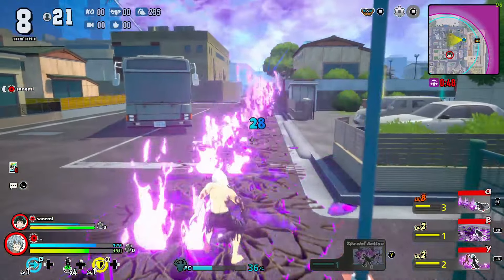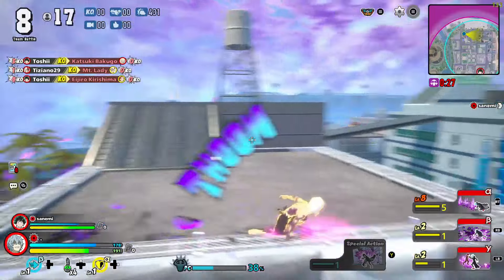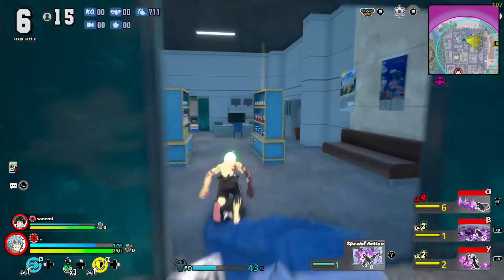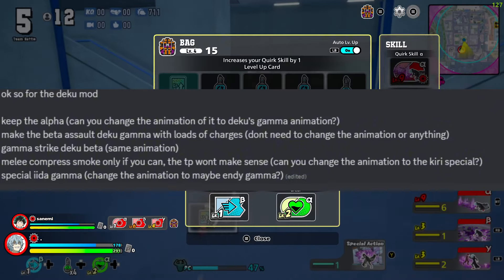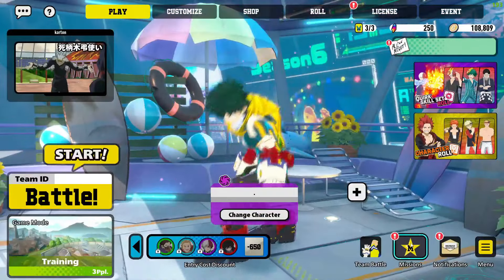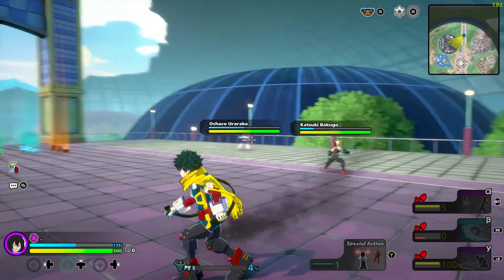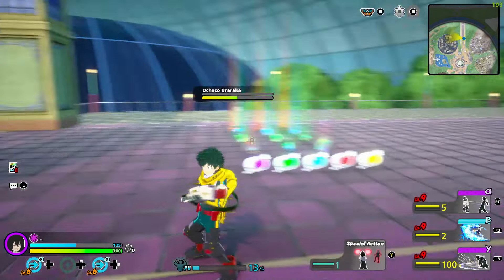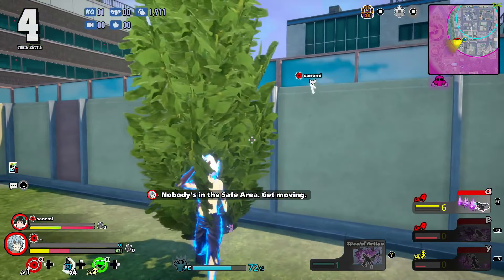*TECHNICAL DEKU WITH A NEW STYLE SHOWCASE* MY HERO ULTRA RUMBLE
Any more suggestions for a deku quirkset in my hero ultra rumble??